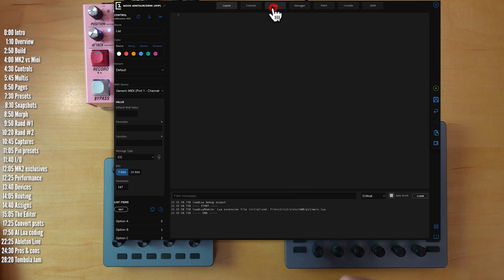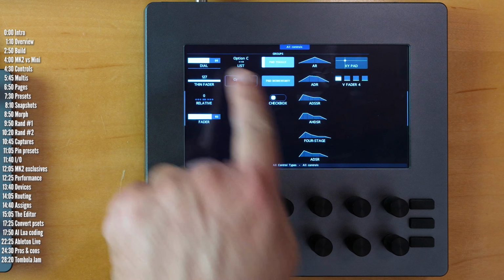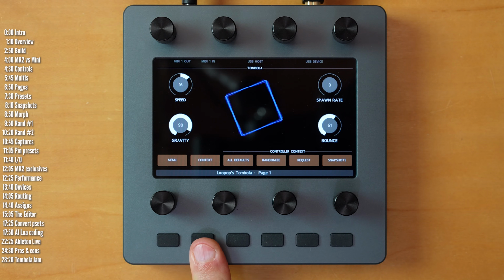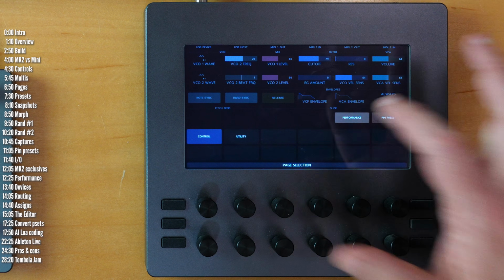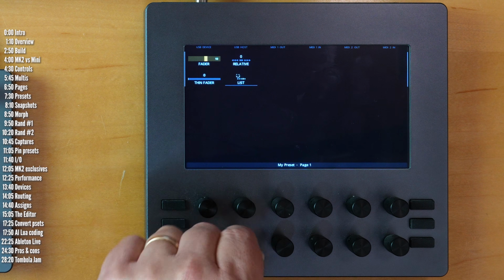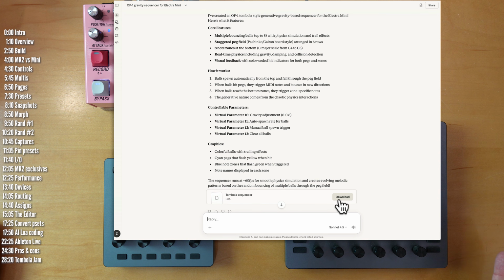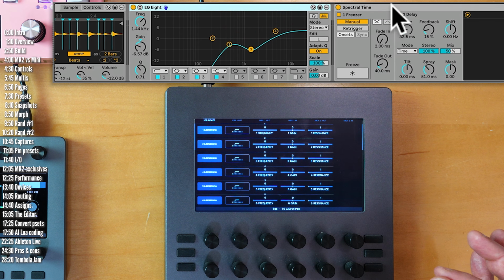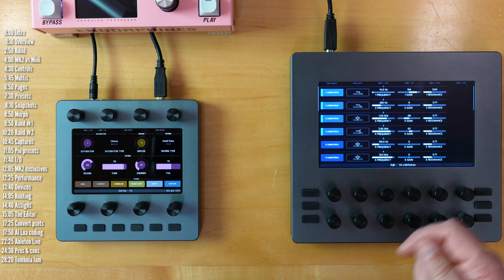Why Electra One Feels Like the Future of MIDI Control (Without the Hype) // Mini vs MK2 Review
TIMELINE:
0:00 Intro
1:10 Overview
2:50 Build
4:00 MK2 vs Mini
4:30 Controls
5:45 Multis
6:50 Pages
7:30 Presets
8:10 Snapshots
8:50 Morph
9:50 Rand #1
10:20 Rand #2
10:45 Captures
11:05 Pin presets
11:40 I/O
12:05 MK2 exclusives
12:25 Performance
13:40 Devices
14:05 Routing
14:40 Assigns
15:05 The Editor
17:25 Convert psets
17:50 AI coding
22:25 Ableton Live
24:30 Pros & cons
28:20  Tombola Jam